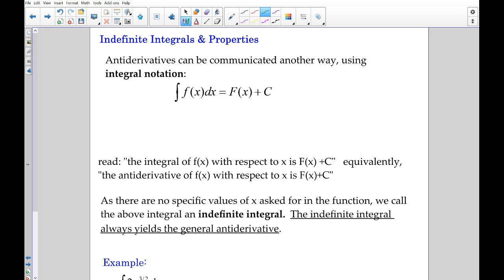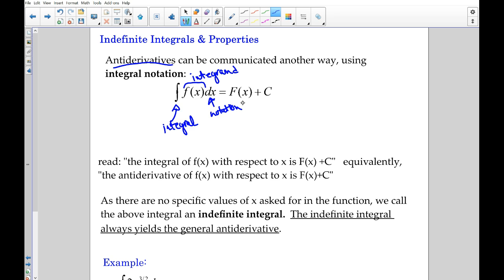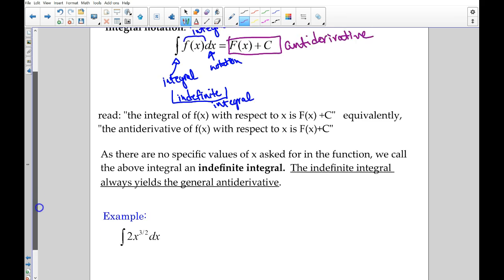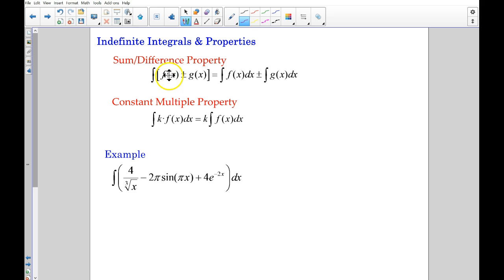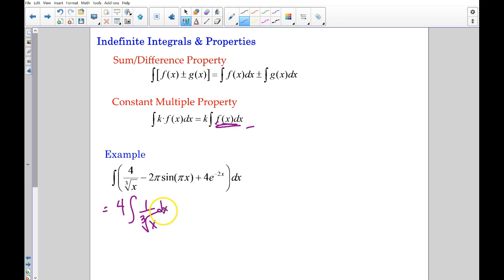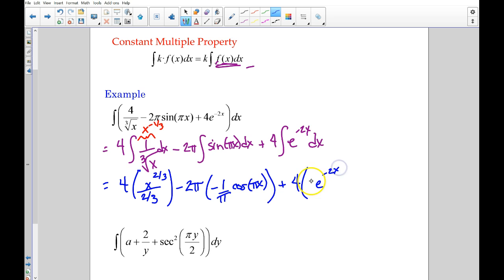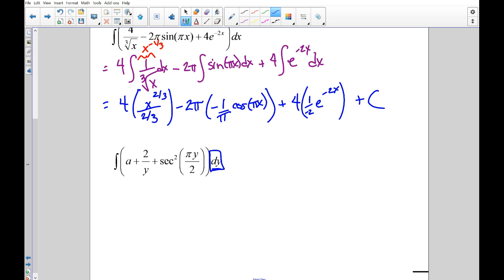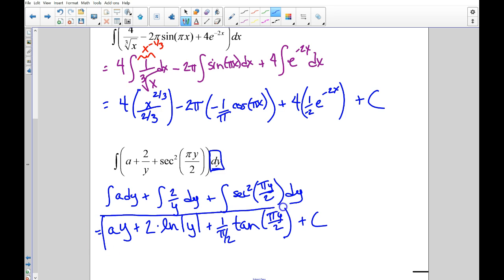Indefinite Integrals and Properties